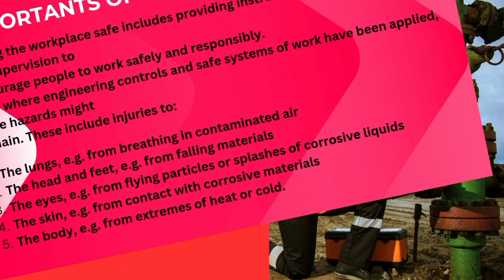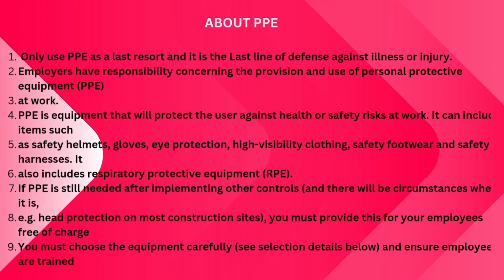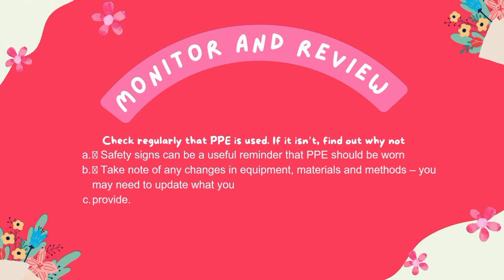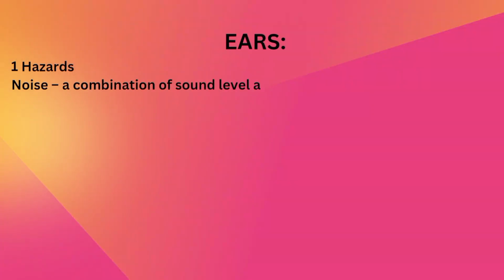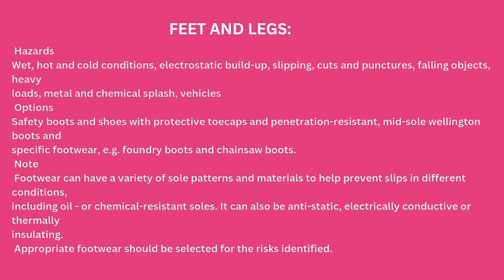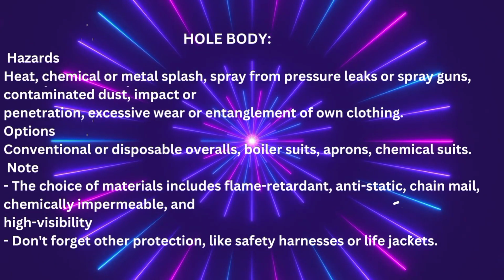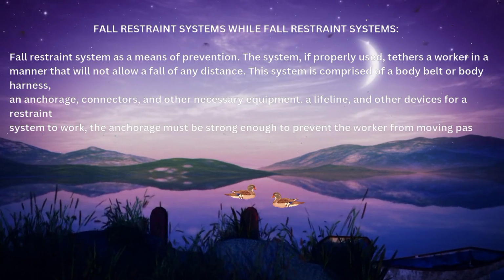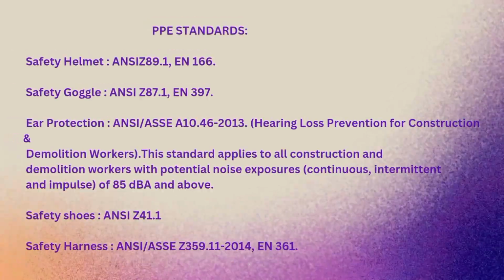What is Personal protective equipment (PPE) || PPE hazards || PPE safety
Explore my YouTube channel's exclusive line of Personal Protective Equipment (PPE) designed for content creators! From stylish face masks to ergonomic wrist supports, gear up with our specialized equipment to enhance your filming experience while prioritizing safety. Unbox the perfect blend of functionality and style, ensuring a protected and creative journey through every video project.